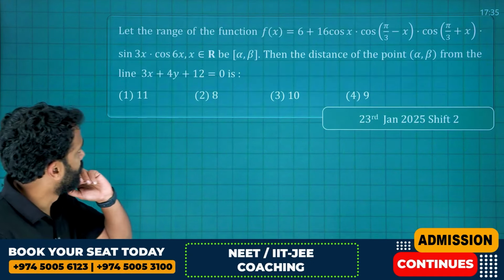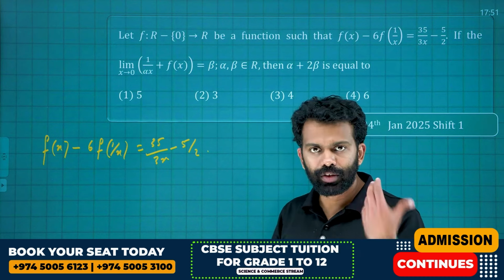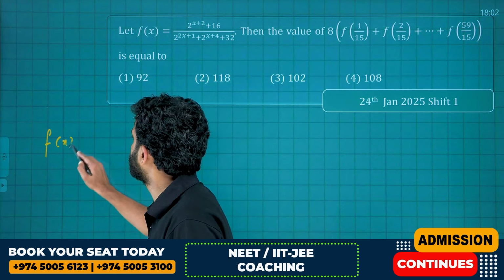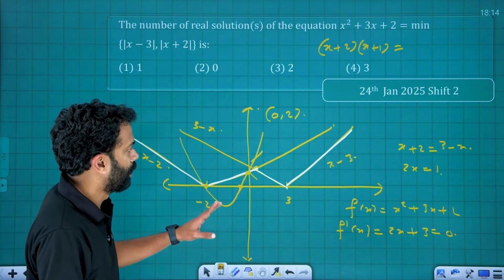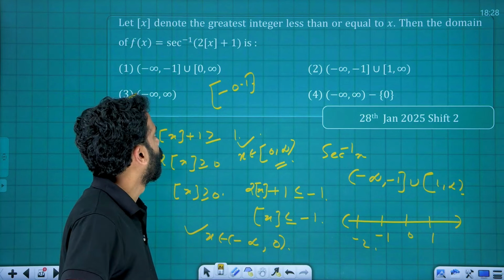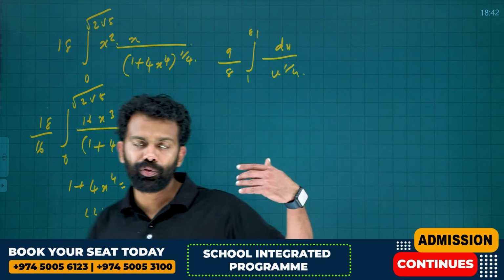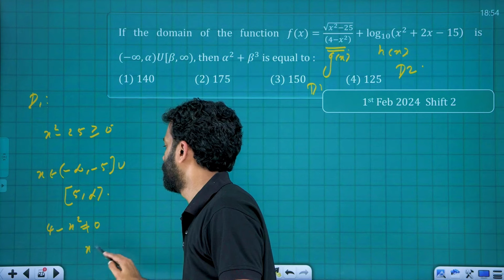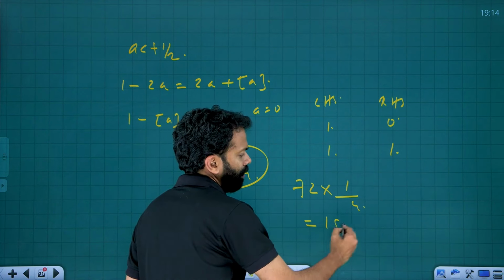JEE Main Mathematics | Functions in One Shot | PYQs 2024 & 2025 | JEE Main Maths Revision Part-1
Prepare for success in JEE Main Mathematics with our focused video, "Functions"  in One Shot. This essential resource combines theoretical insights with previous years questions (PYQs) from 2024 and 2025, making it an ideal revision tool for aspiring engineers. Enhance your grasp of functions and boost your confidence before the exam. Take the first step toward acing your math paper—watch the video now!

➡️ Exam: JEE Main 2025
➡️ Subject: Mathematics
➡️ Chapter: Functions
➡️ Topics Name: JEE Main Mathematics | Functions in One Shot | PYQs 2024 & 2025 | JEE Main Maths Revision Part-1